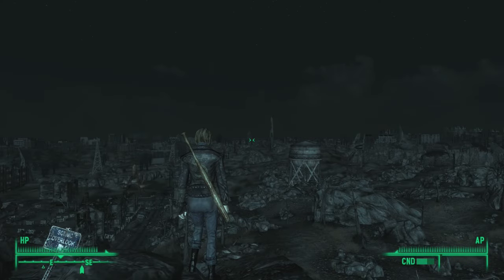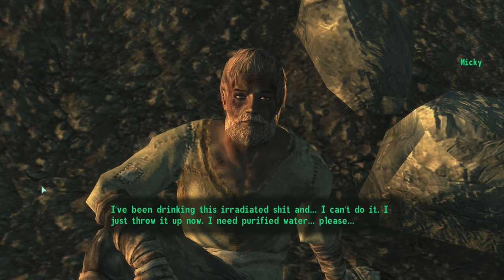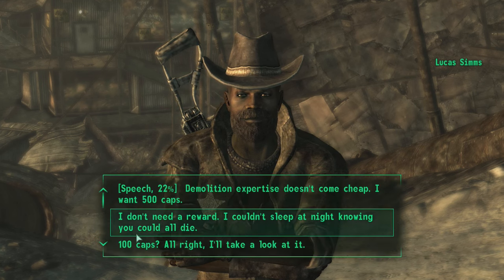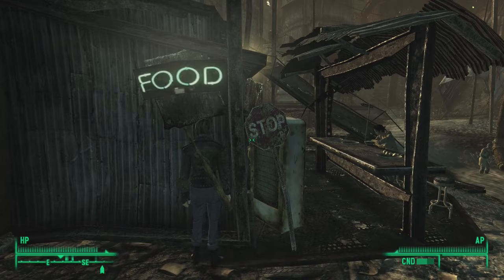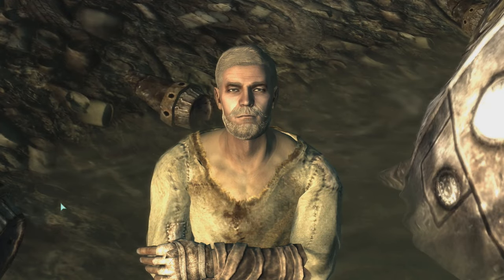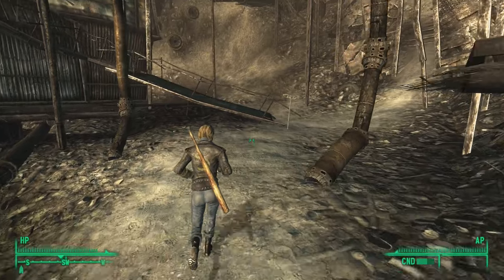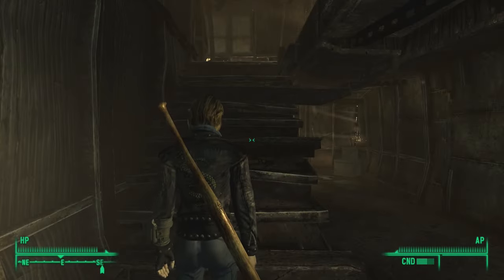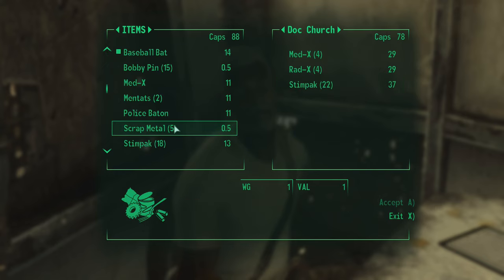Let's Play Fallout 3 (Blind) - 04 - Megaton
Why is there a bomb?